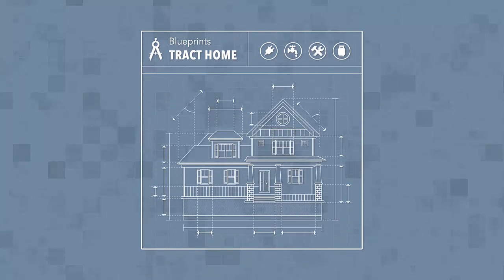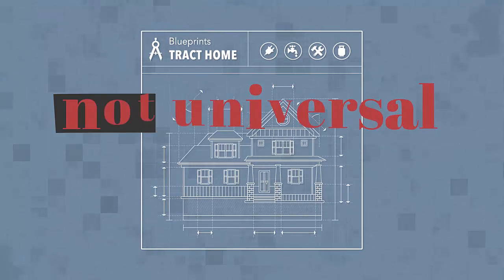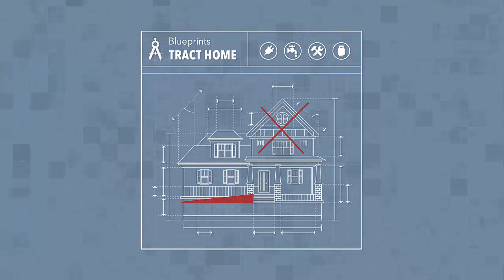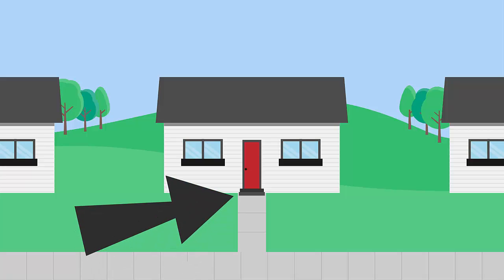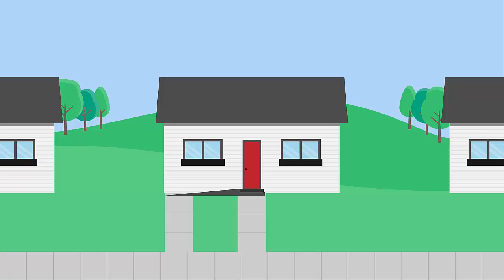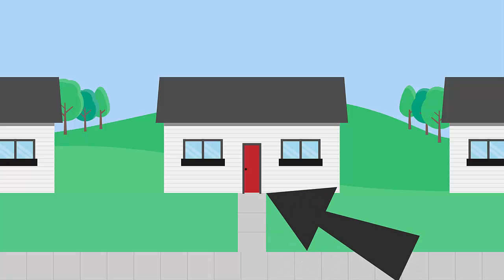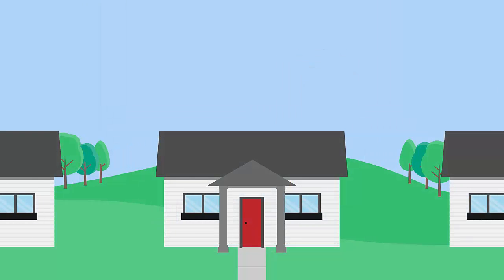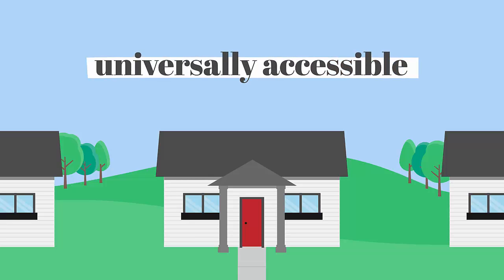Universal by Design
How some simple design changes can make houses more accessible to all people.